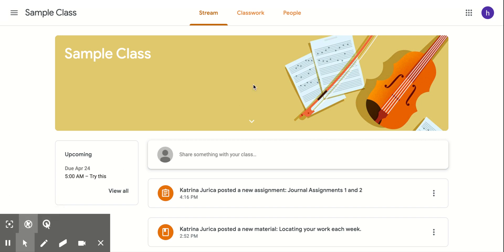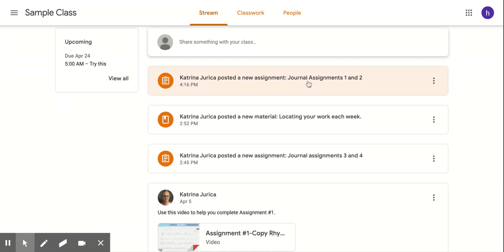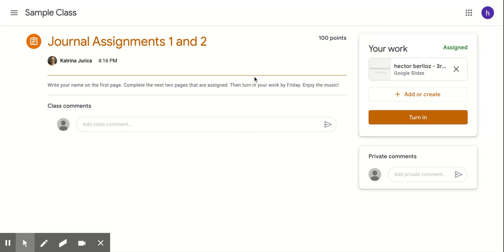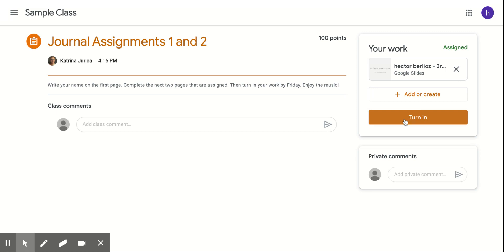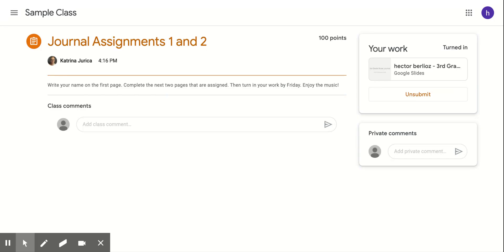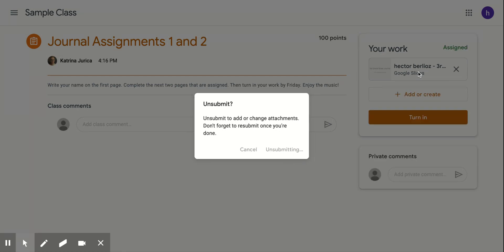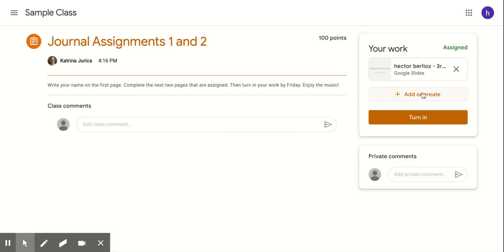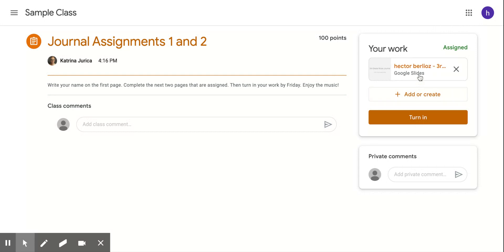3rd Grade Music Journals-Video 1 How to Find my Assignment